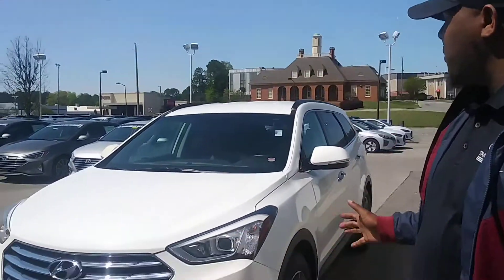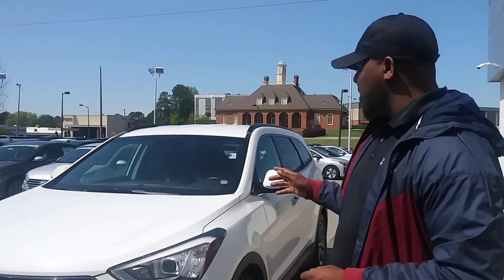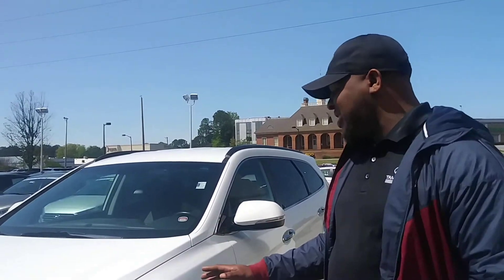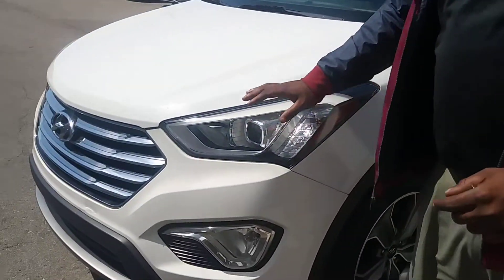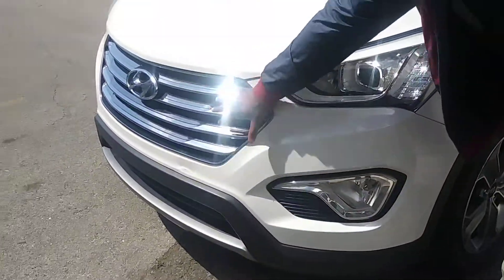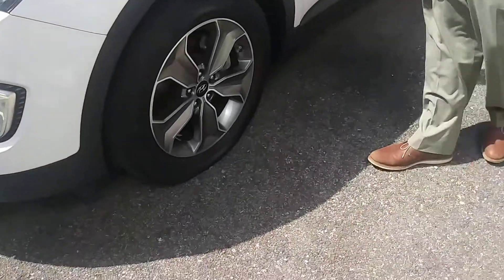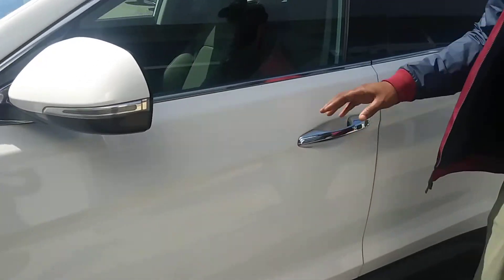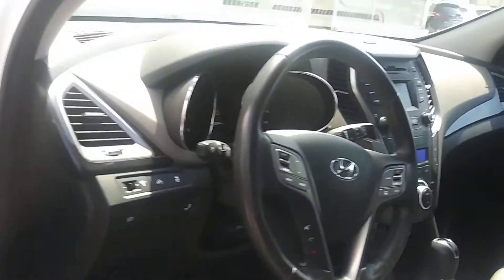Mr.ingram 2014 Santa fe